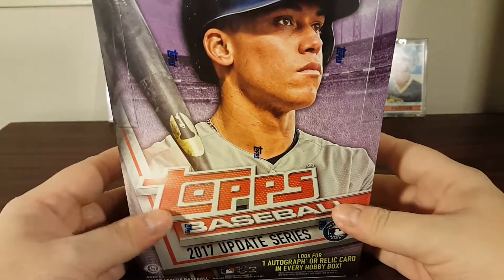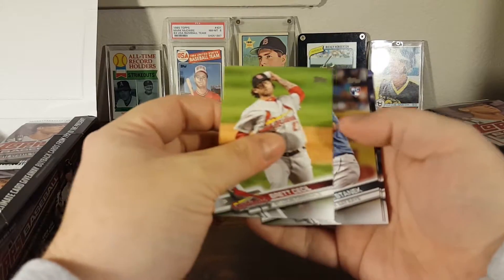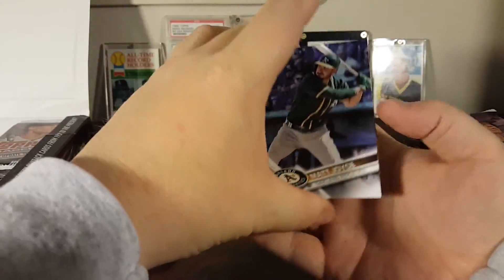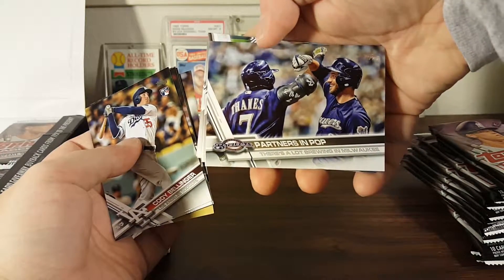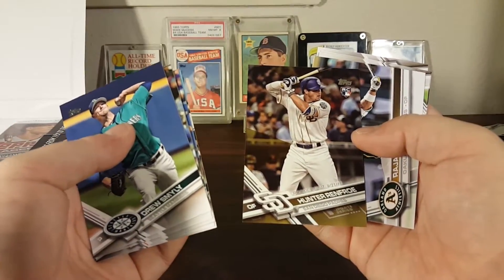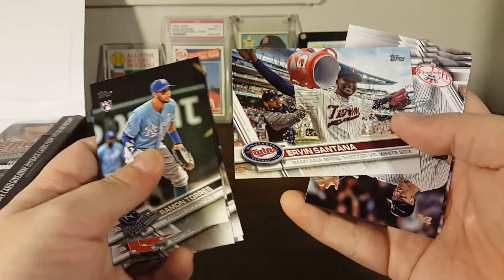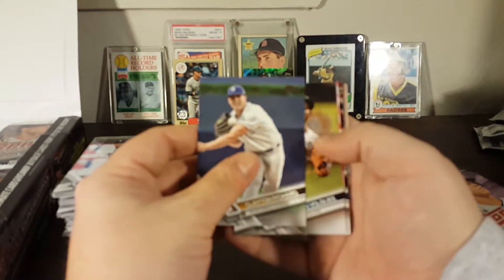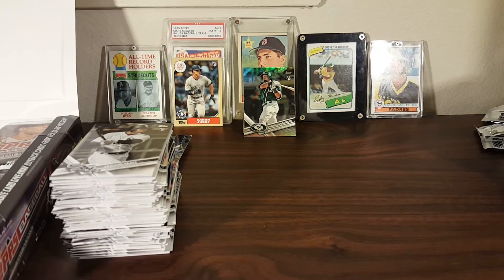2017 Topps Update Series Hobby Box Break Part 1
Opening the first 18 packs of a 2017 Topps Update Series Hobby Box.  Major pulls include Aaron Judge, Cody Bellinger and Franklin Barreto. I missed it when I was filming, but I actually pulled a black parallel Rookie Card.  Can you spot it?